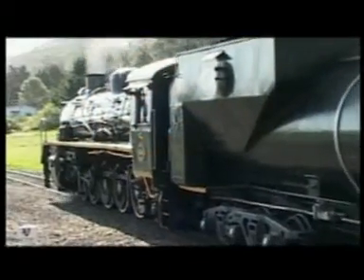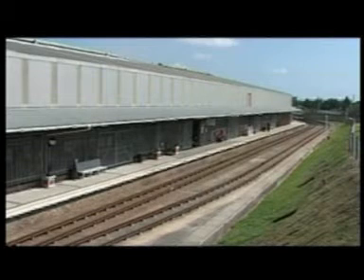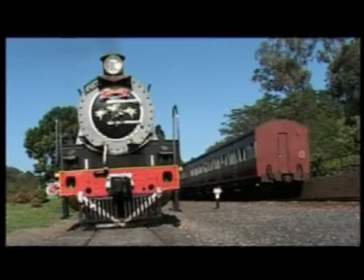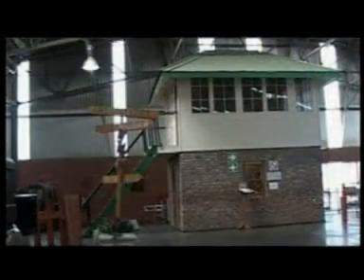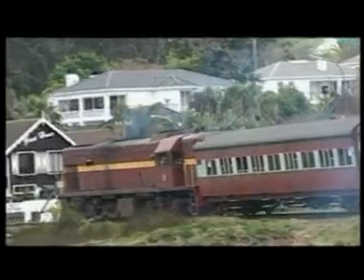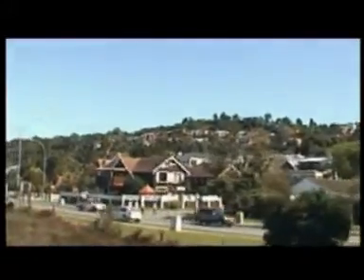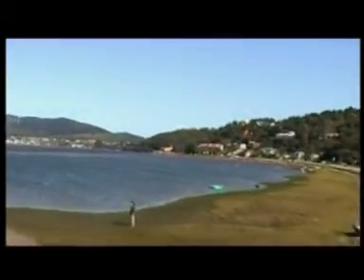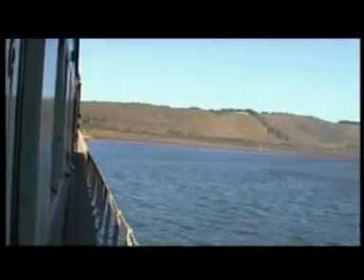Outeniqua Choo-Tjoe - South Africa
The Outeniqua Choo-Tjoe,pronounced "Oat-Tar-Nee-Qua Chew Chew" is the last remaining scheduled steam service still operating in South Africa. It links the coastal towns of George & Knysna, on the western cape, in an area known as the "Garden Route".
Due to a combination of track maintenance and a land slide the motive power has been replaced by a diesel and the total running length of the 68Km line has been reduced by a third. This service now goes from Knysna to the seaside resort of Wilderness.
Also included in this production is a detailed visit to the transport museum at George, plus black & white photo's of the line in it's hay-day of operations.
This was the very last branch line to be built in South Africa and a trip on it is a must. The views of Knysna lagoon and a trip over the 2.5Km long bridge and causeway is worth visiting whilst travelling along this little known line.
Today the independent traveller is discovering what this region has to offer, so please enjoy this production. To view or purchase the full version of this film, please go to our website at,